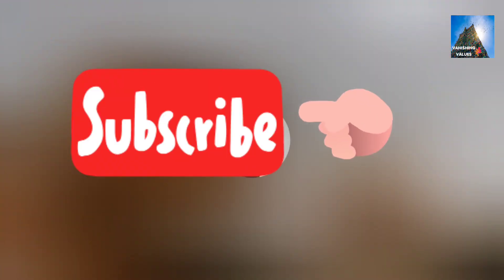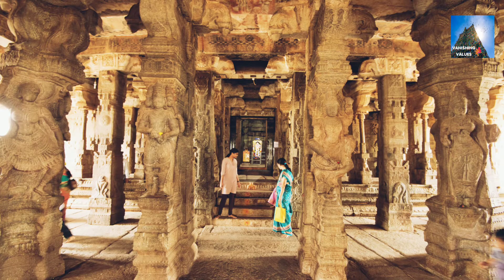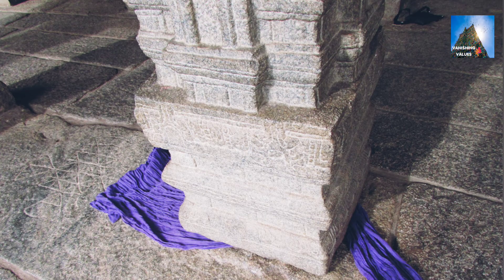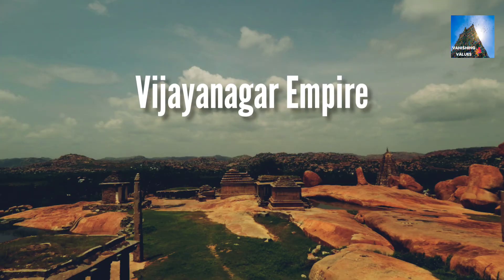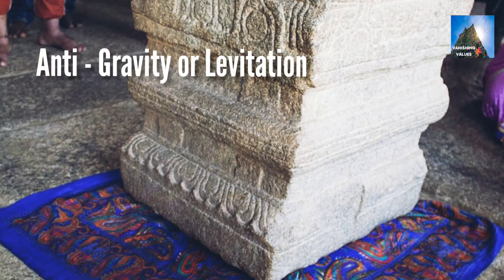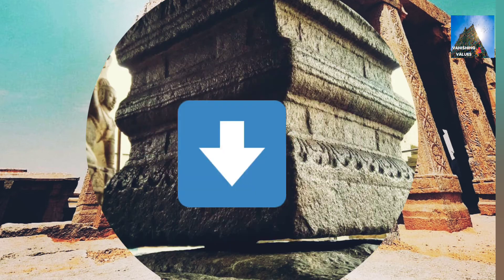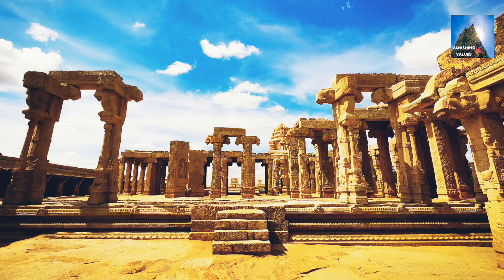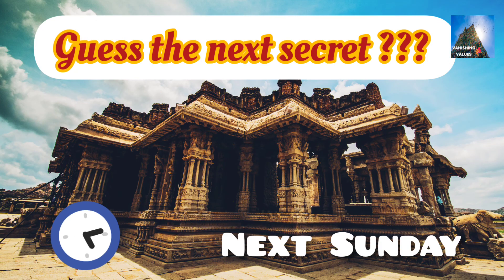Secrets of Hanging Pillar | Lepakshi Temple | Veerabhadra Temple | Beyond Science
Lepakshi Temple or Veerabhadra Temple was built by two brothers Viranna and Virupanna, the governors of Vijayanagar empire. the is built on a tortoise hill called kumasailam. The majestic temple of Vijayanagar architecture is decorated with graceful sculptures of gods, goddesses,dancers,musicians and paintings.
The archaeological survey of India has proved that the construction of hanging pillar was not a mistake and imperfection.

Here we discuss about the facts that whereas science has been challenged and the mystery behind those ancient values. The unexplained miracles in India. Explore the wonder and mystery of India. Here are some of modern India's most puzzling aspects that are bound to make your eyes pop!